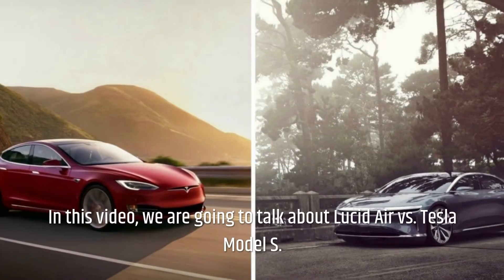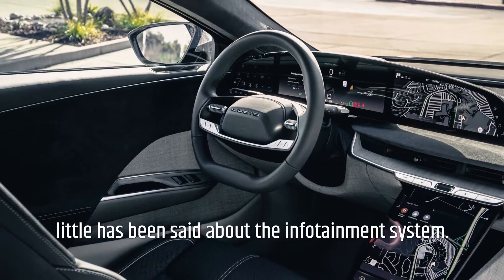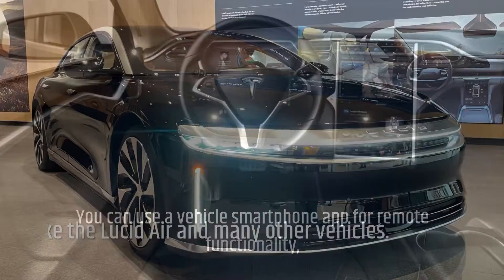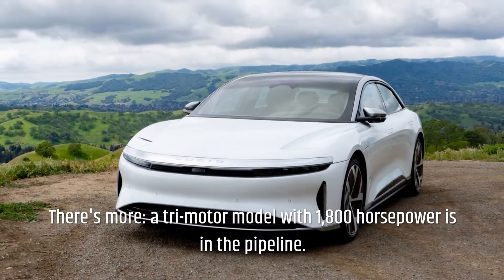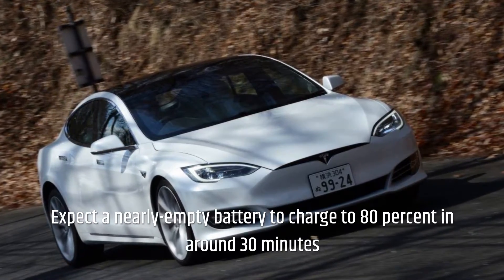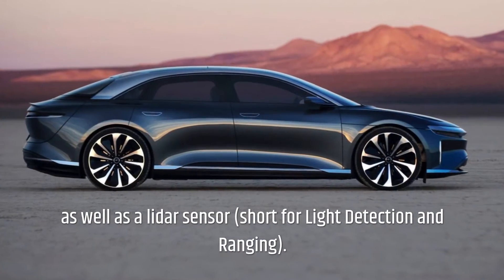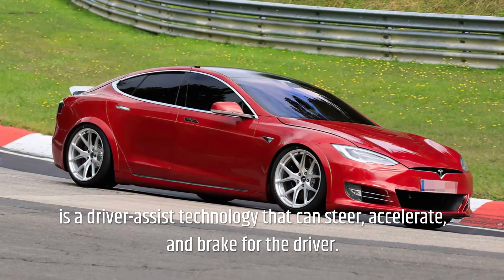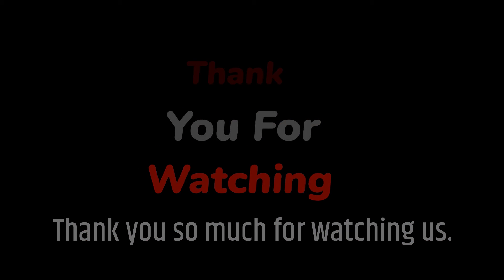model s vs lucid air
in this video we present the data and facts of 2 great cars: the model s  vs lucid air. we hope you enjoy the video.